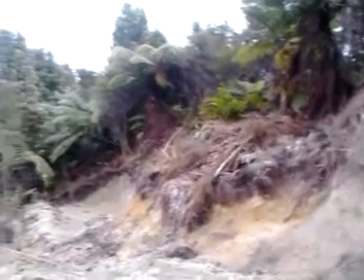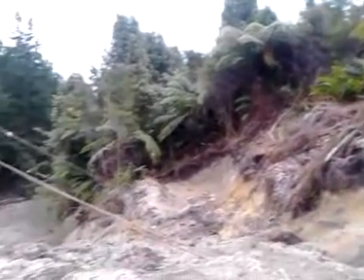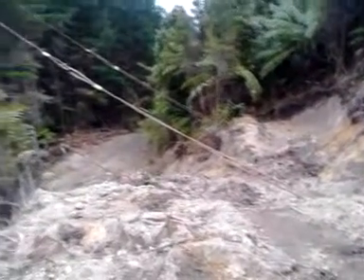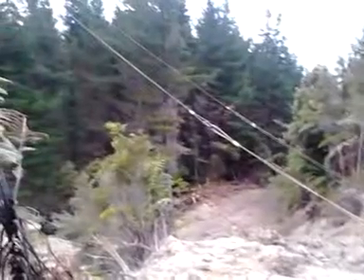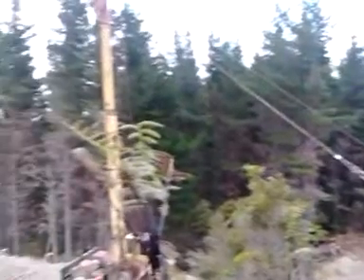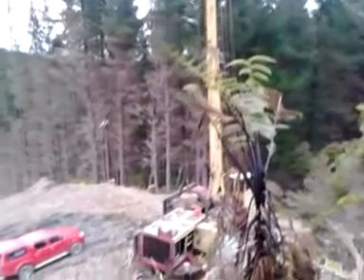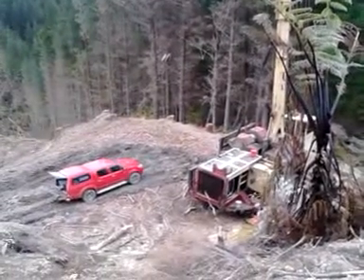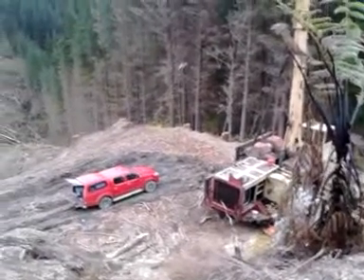look around from behind yarder